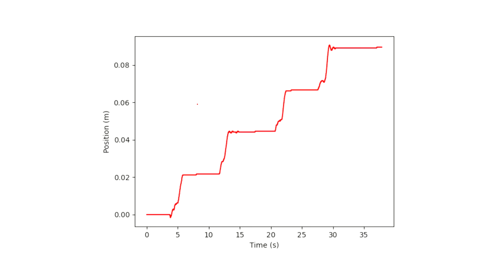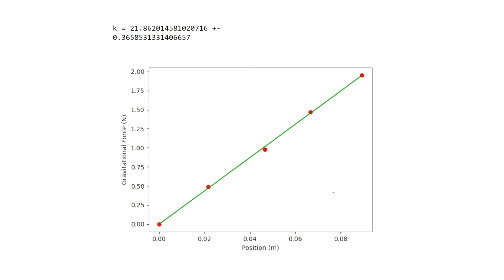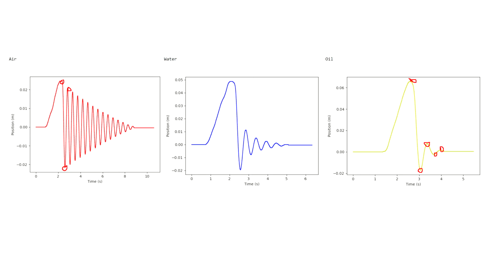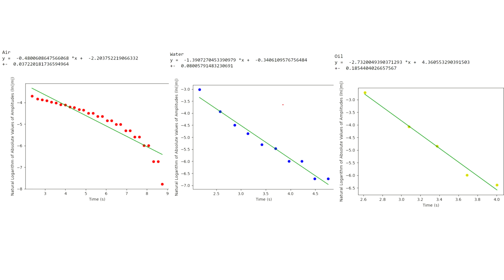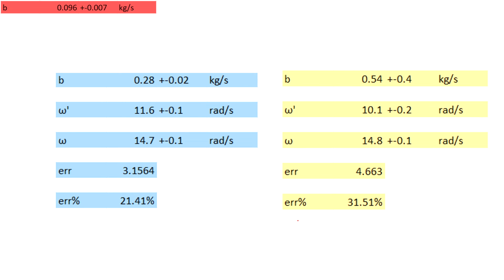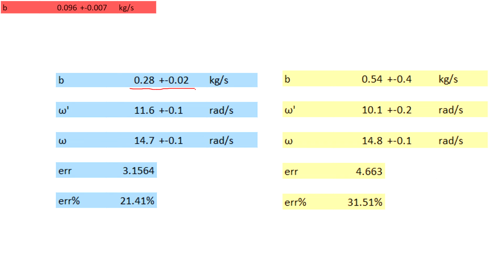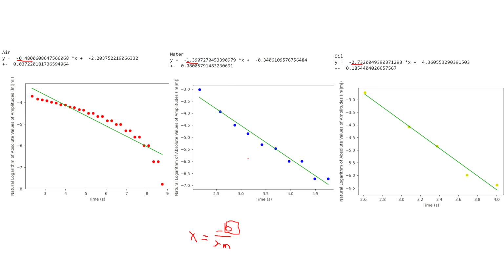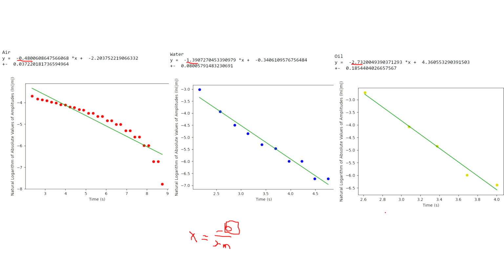Reporte 4 HWFE